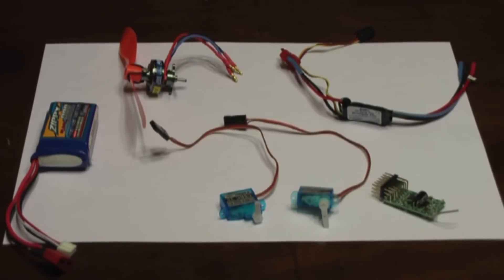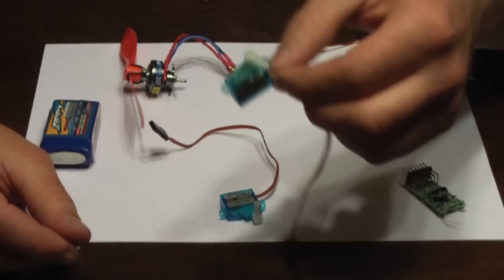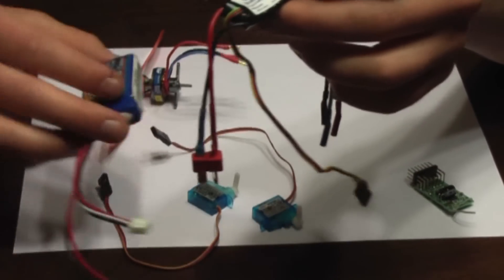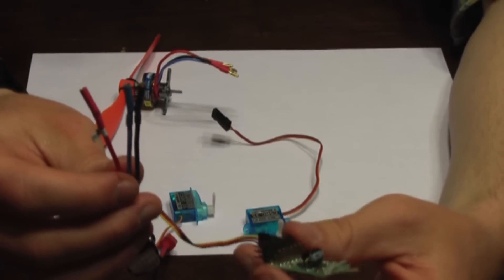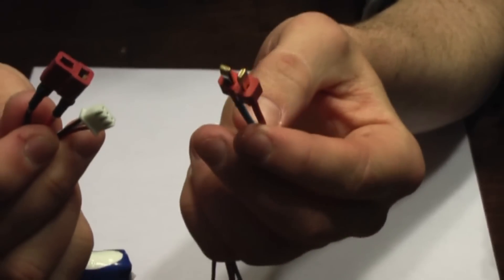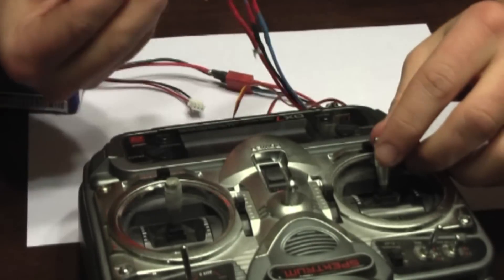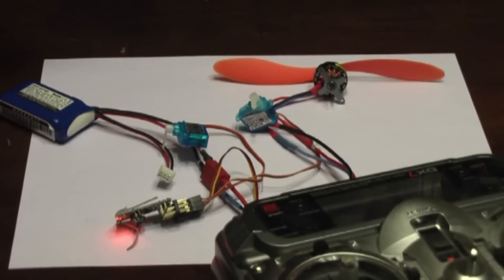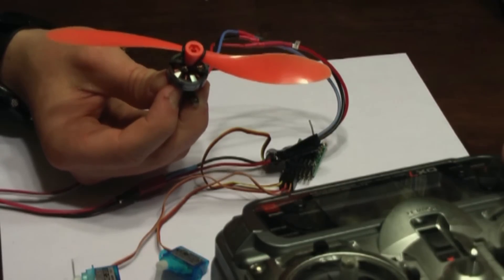RC Electronics Basics How To ( Tutorial)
How to wire the basic electronic components of an RC airplane.